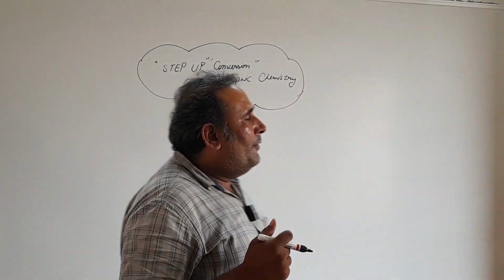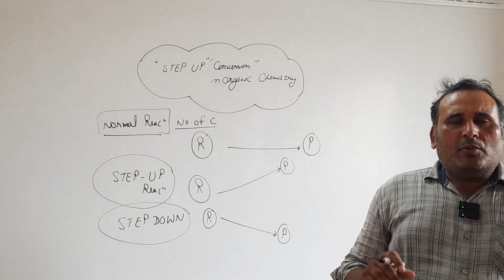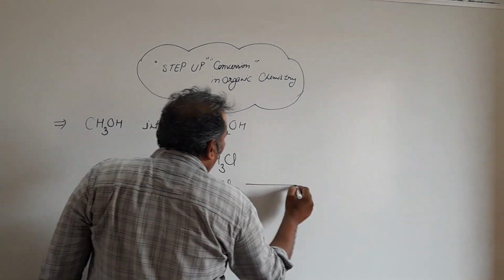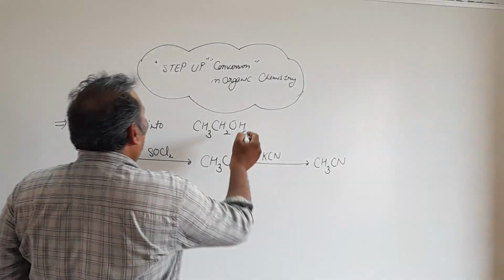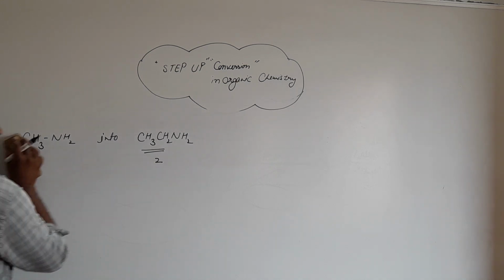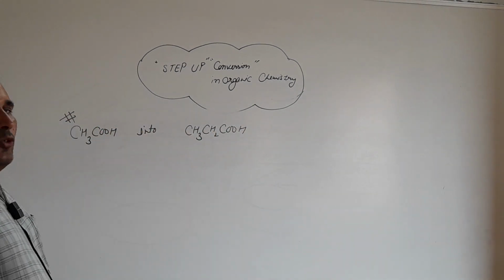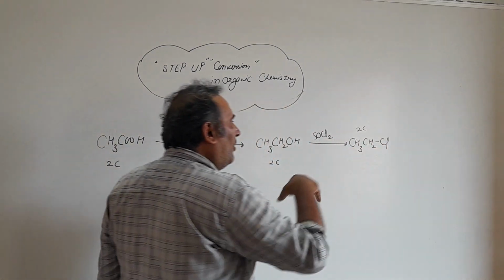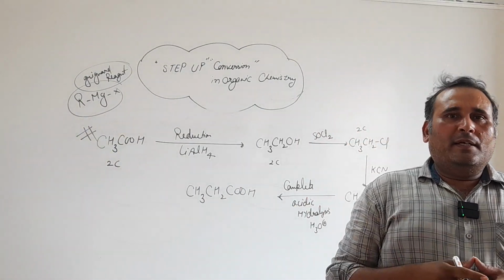ORGANIC CHEMISTRY: "STEP UP" MULTISTEP CONVERSION ( A SIMPLE TRICK) II JEE II NEET II CBSE BOARD